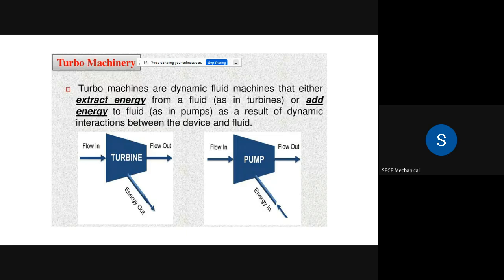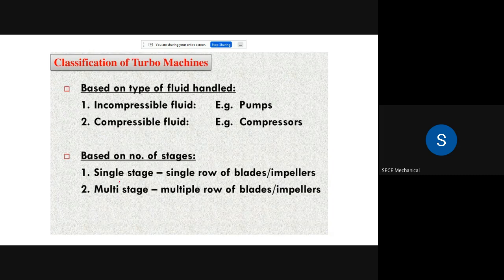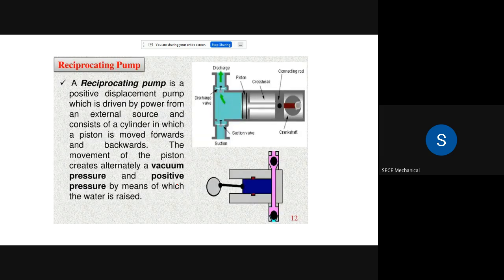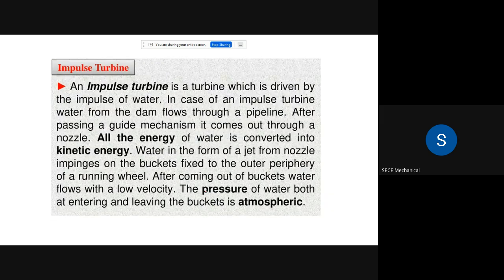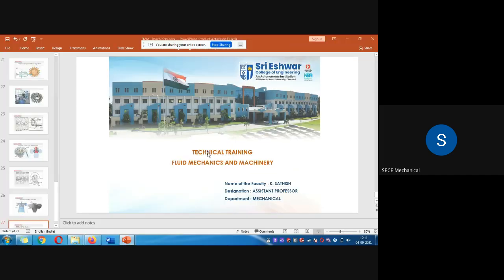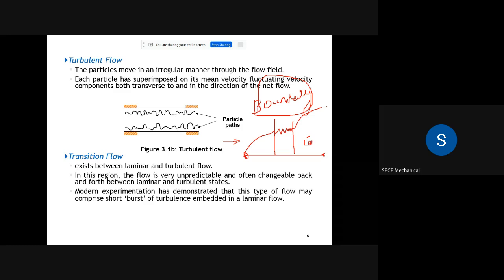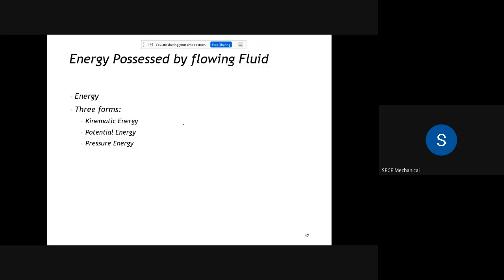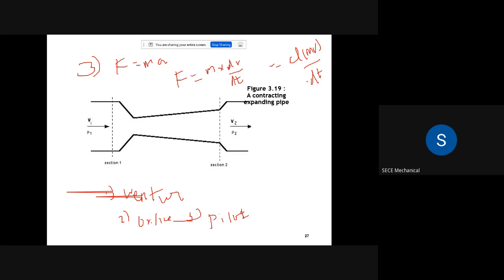Turbo Machinery Introduction